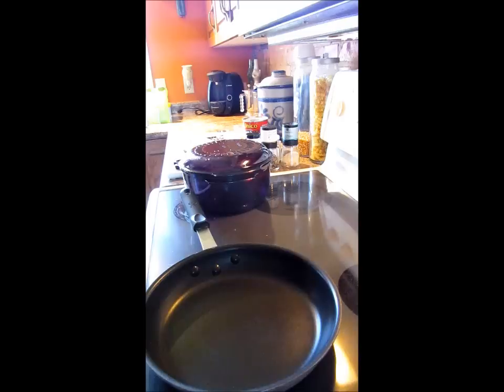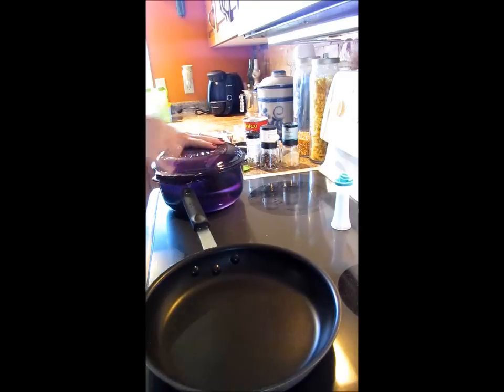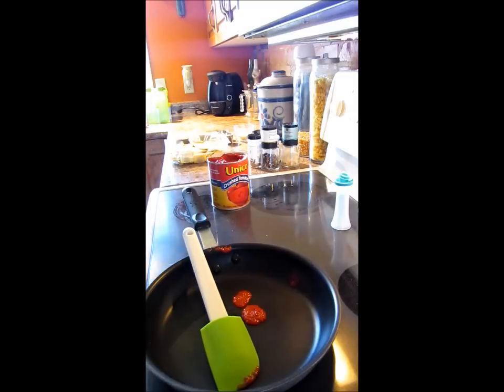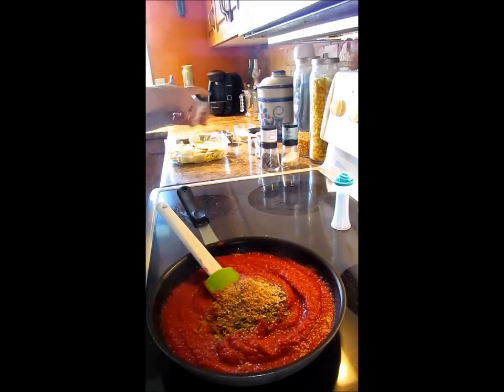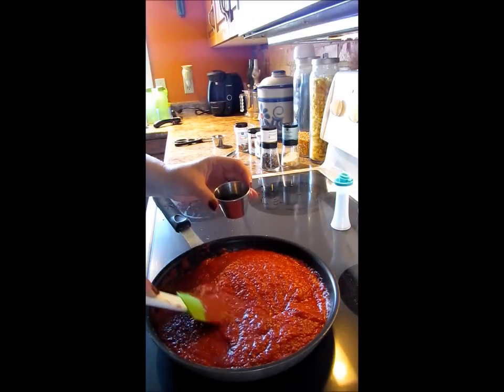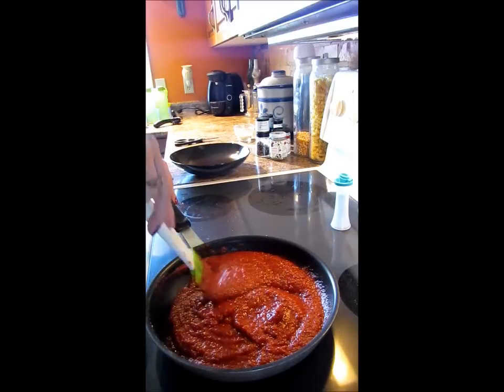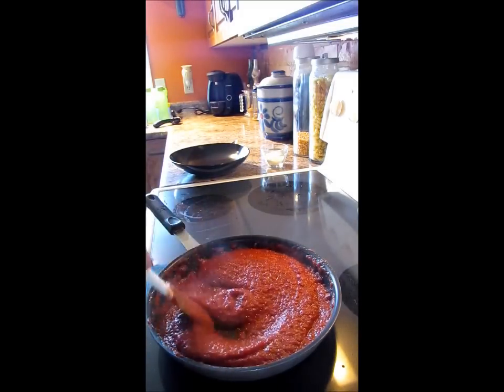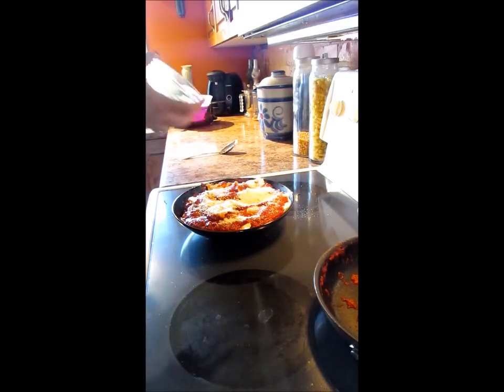Friday Feature Easy Pasta in the Tupperware Stacked Cooker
Cook a fast healthy meal in less than 15 minutes
* Please know I am no longer a Tupperware demonstrator. I do still love this product. If you have any questions about it, I encourage you to go to tupperwear.com and find a Tupperware demonstrator in your local area. ￼